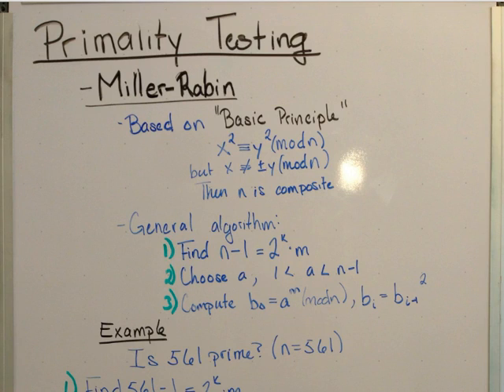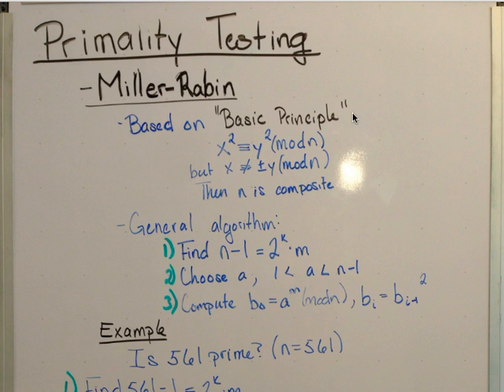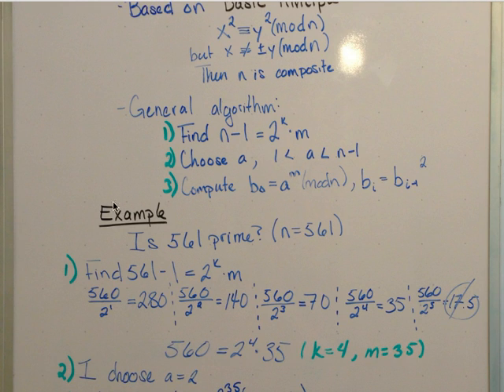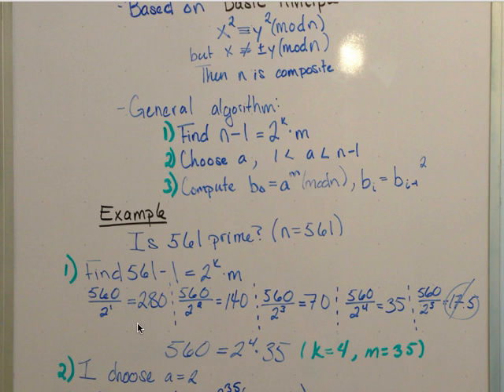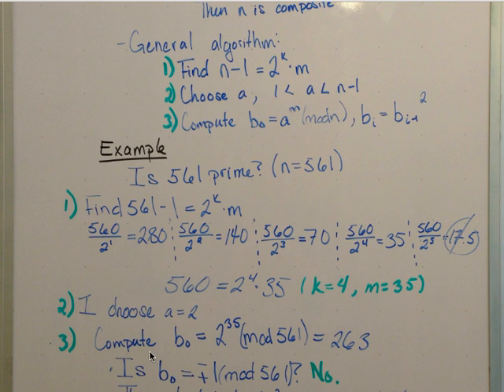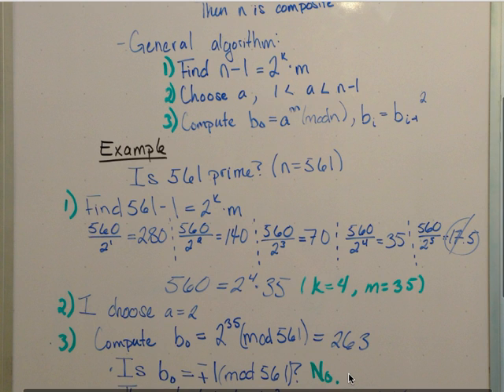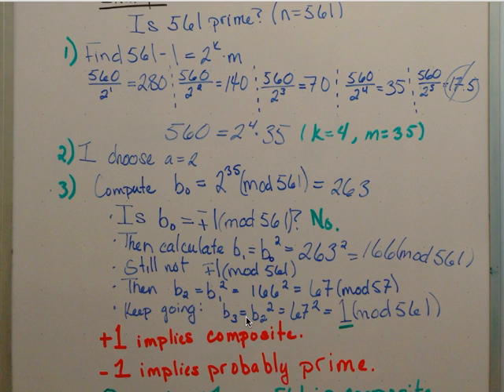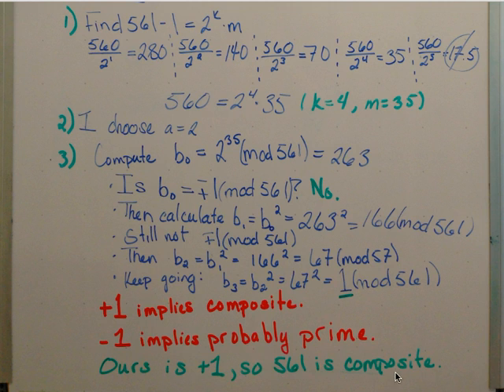Primality Testing - Miller-Rabin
Using the Miller-Rabin (probabilistic) primality test.

NOTE: if bo (and only bo) had been either +1 OR -1, n would be prime (it was 263, in this example). BUT for b1, b2, and so on, +1 implies composite, -1 implies prime.